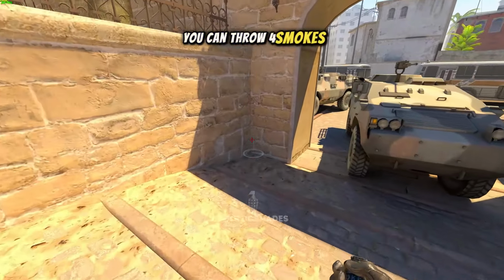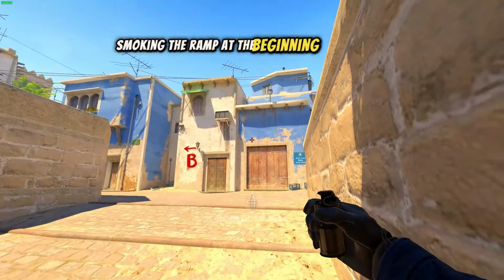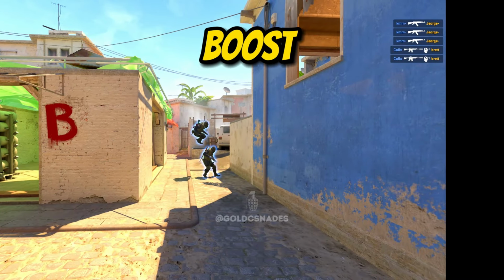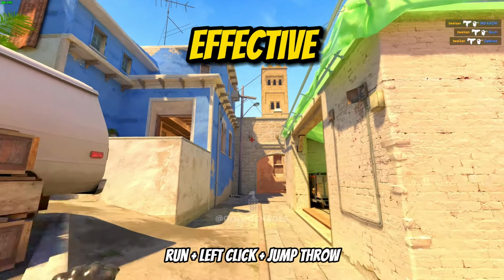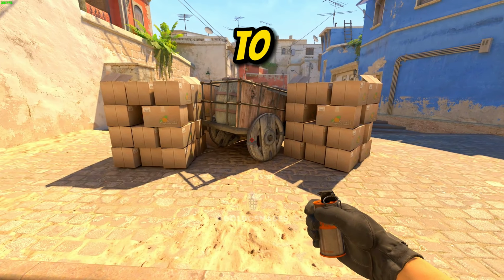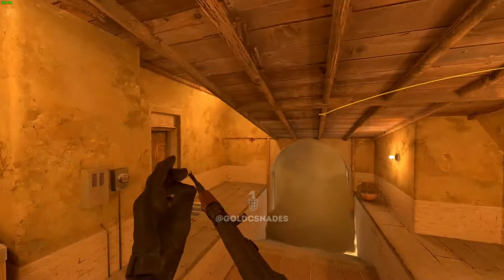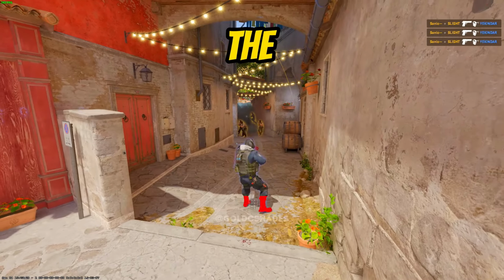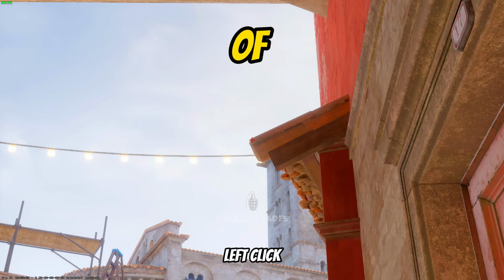IMPROVE your RANK with this CS2 PRO TRICKS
CS2 Pro Tips and Tricks ! NEW One Way Smokes, Boosts, Nades and Utility are Featured in the video.

CLICK THE LINK AND PLAY WITH ME ON SKINCLUB!

3 Videos per day, every day! Enjoy and good game! :)